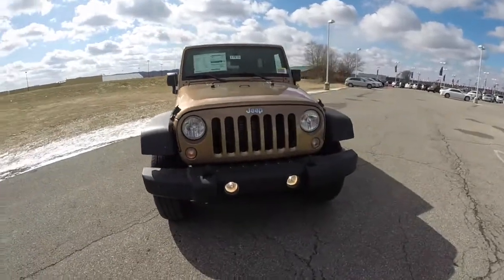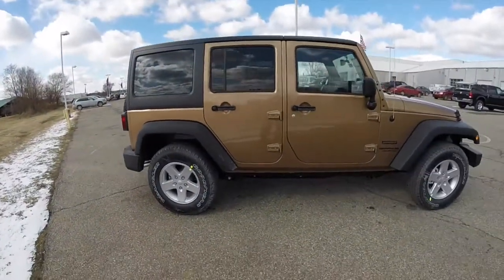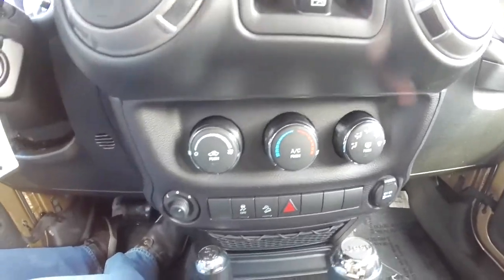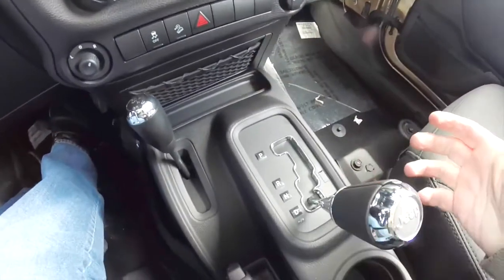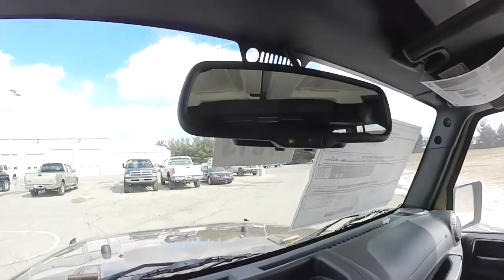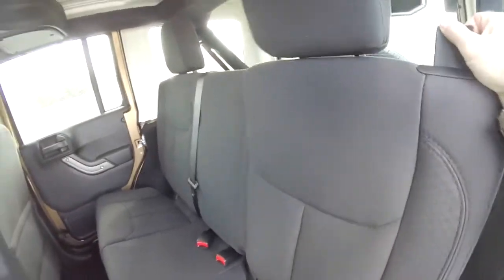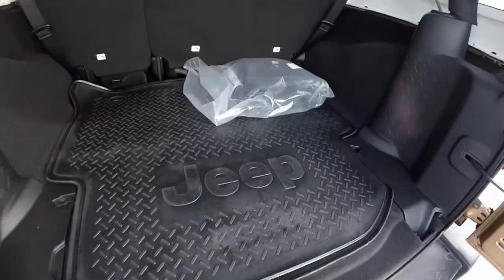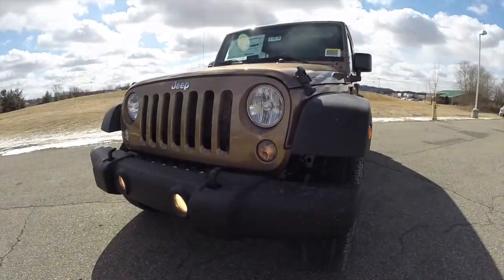2015 Jeep Wrangler Unlimited Sport Copper Brown | 4 Door | 17813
JEEP WRANGLER UNLIMITED SPORT 4X4
Exterior Color:Copper Brown Pearl Coat
Interior Color:Black Cloth Seats with Adjustable Head Restraints Engine:3.6-Liter Pentastar® V6 24-Valve VVT
Transmission:5-Speed W5A580 AutoStick® Automatic

Sport S Package 24S
Auto-Dimming Mirror with Reading Lamp
17-Inch x 7.5-Inch Aluminum Wheels
P255/75R17 OWL On/Off-Road Tires
Power Convenience Group
Security Alarm
Connectivity Group
Max Tow Package
3.73 Front / Rear Axle Ratios
5-Speed Automatic Transmission
Hill Descent Control
Trac-Lok® Differential Rear Axle
Freedom Top® Black 3-Piece Hard Top

Located at:
Community Chrysler
555 State Rd. 37 S.
Martinsville, IN